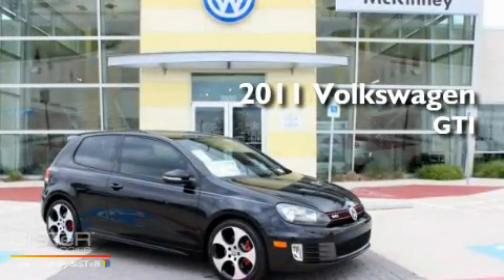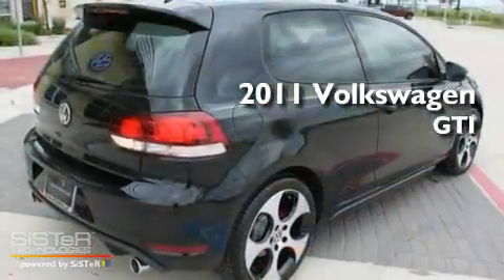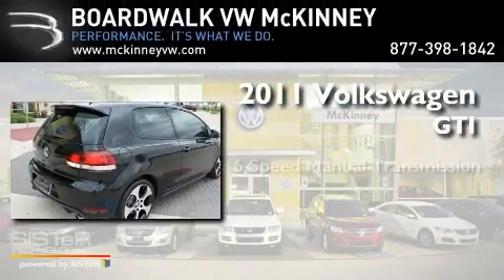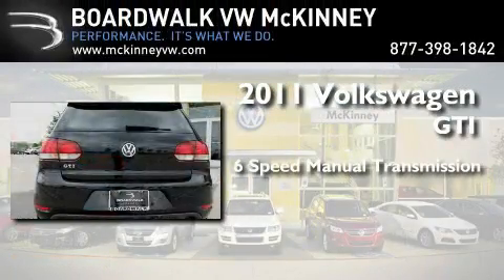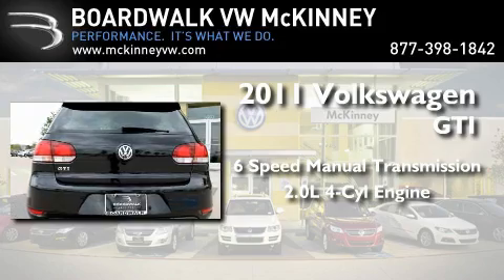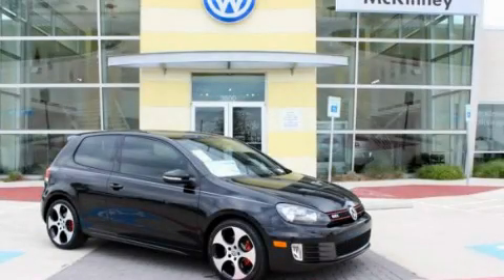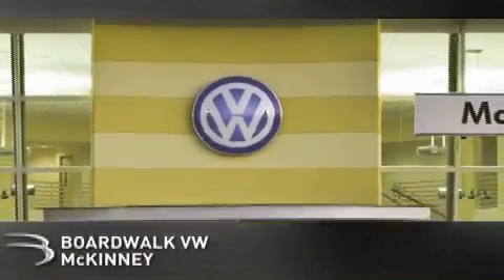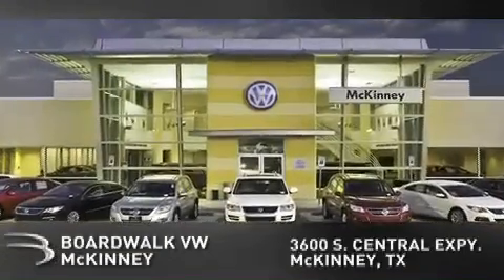2011 Volkswagen GTI McKinney TX 75070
Year : 2011

 Make : Volkswagen

 Model : GTI

 Engine : Gas Turbocharged I4 2.0L/121

 Trans . : Manual

 Interior : Interlagos

 Stock : M11G082

 3600 South Central Expressway

 2011 Volkswagen GTI McKinney TX